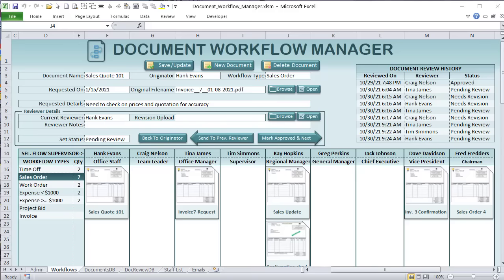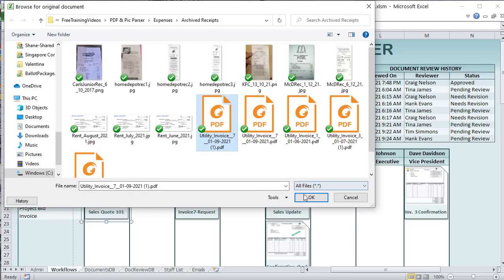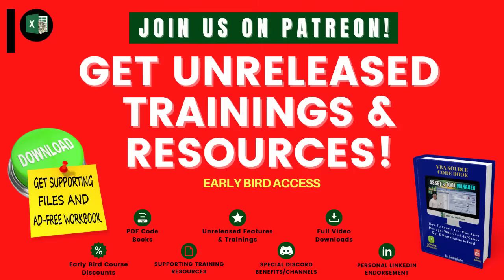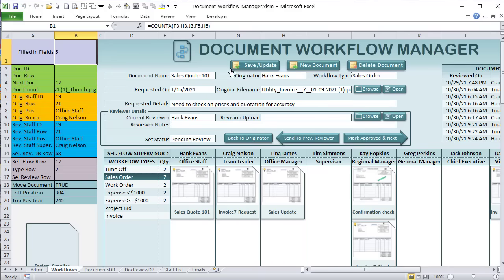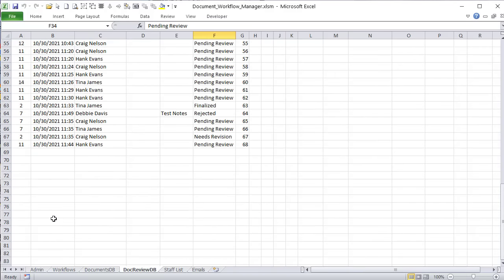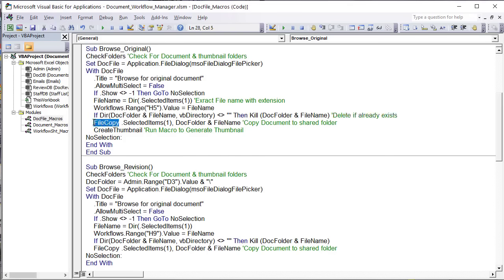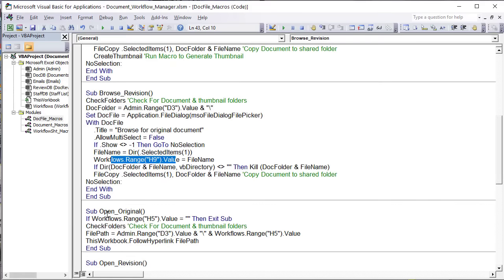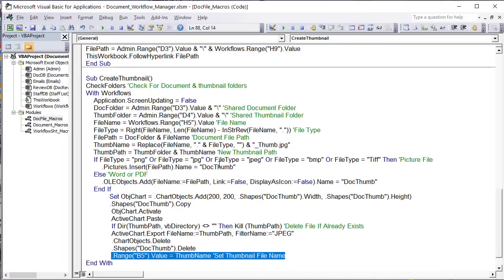How To Create Your Own Drag & Drop Document Workflow Manager In Excel [Free Download]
In this week’s training, I will show you how to a drag & drop document workflow Manager in excel complete with automated thumbnails and dynamic workflow types.

GET AN UPDATED TRAINING AND TEMPLATE WITH THE FOLLOWING FEATURES:
⭐️Email Automation

TIMESTAMPS:
0:00 – Introduction
0:35 – Overview
29:29 – Check Folders
30:08 – Browse Original
33:18 – Browse Revision
33:24 – Open Original
34:54 – Open Revision
35:02 – Create Thumbnail
46:23 – New Document
49:06 – Load Document
52:13 – Load Reviews Document
55:53 - Save and Update Document
1:02:53 – Delete Document
1:03:54 – Load Review
1:04:26 – Selection Change Worksheet
1:05:09 – Load Review
1:07:01 – Select Document
1:12:54 – Check for Move Workflows
1:20:22 – Refresh Workflow
1:43:00 – Send to Preview and Next & Approve and Next
1:47:58 – Send to Originator

Randy Austin